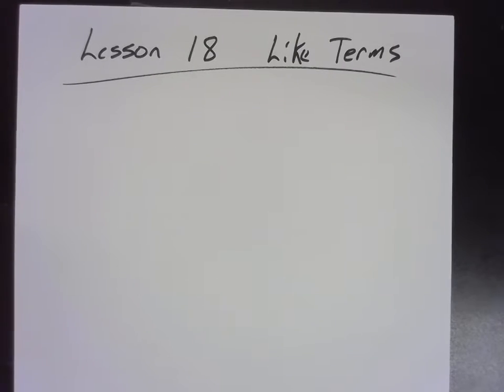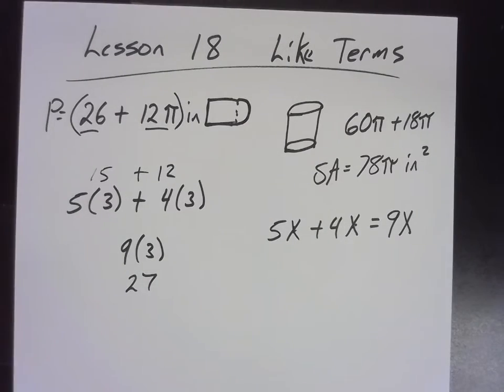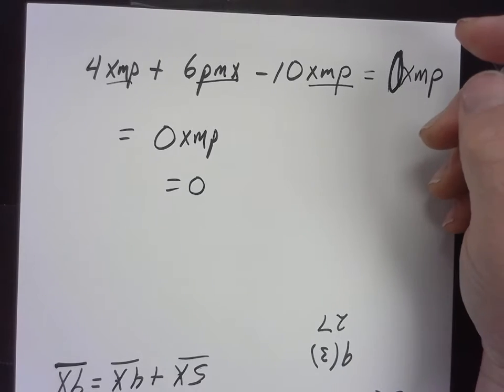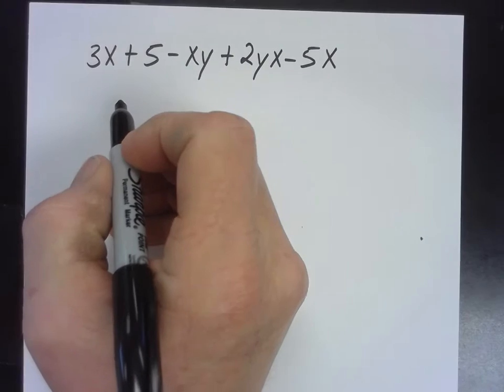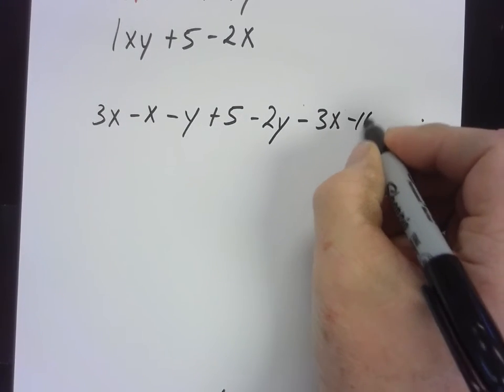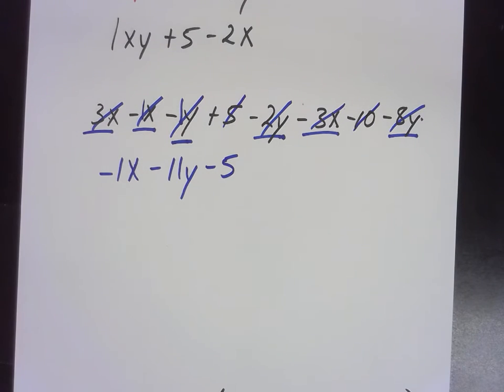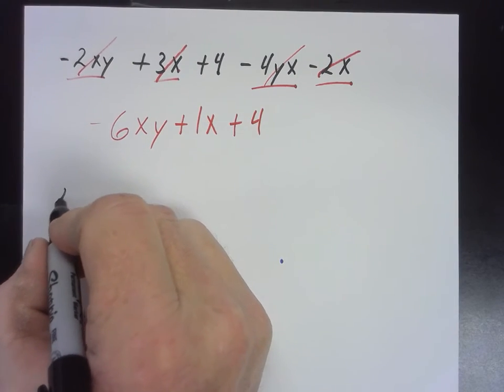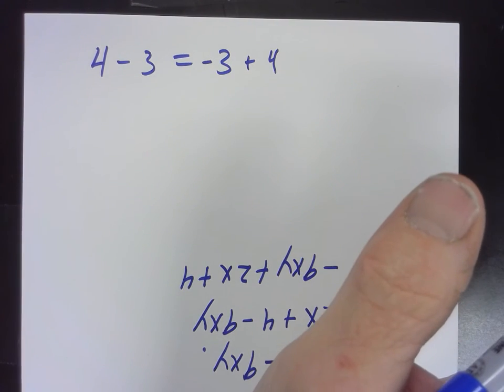Saxon Set 18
Saxon Algebra 1 Lesson 18 Instructional Video